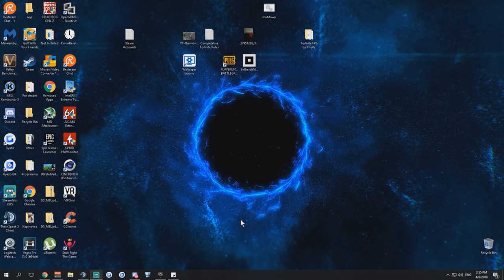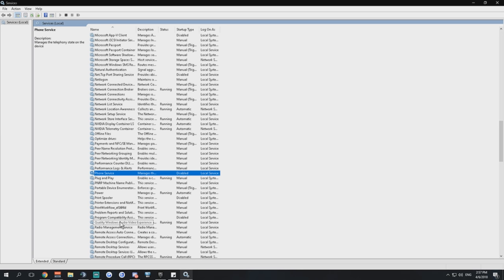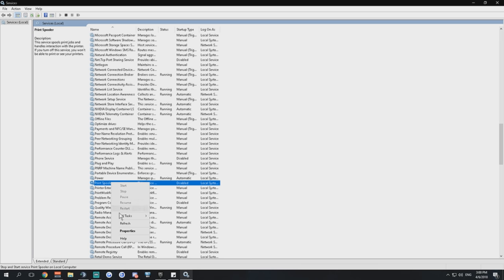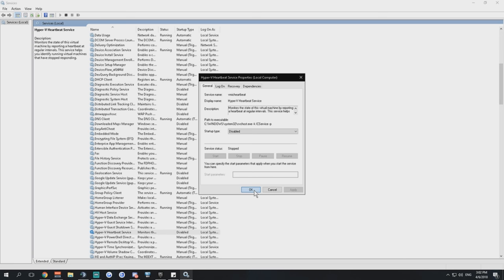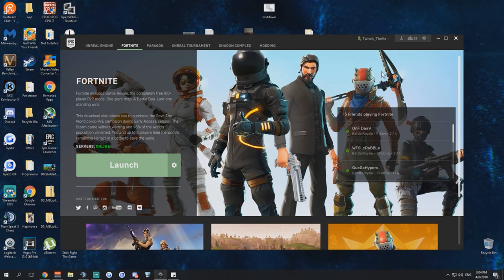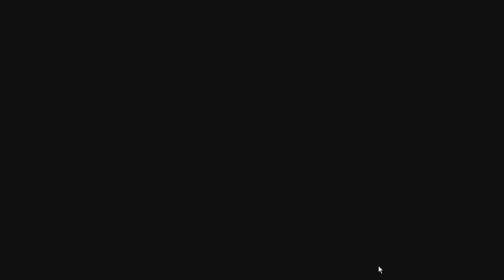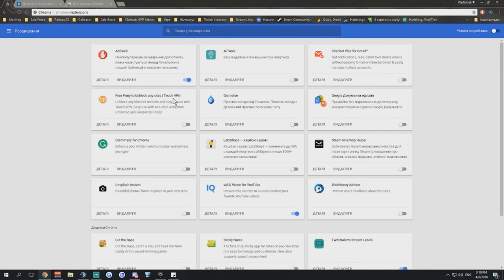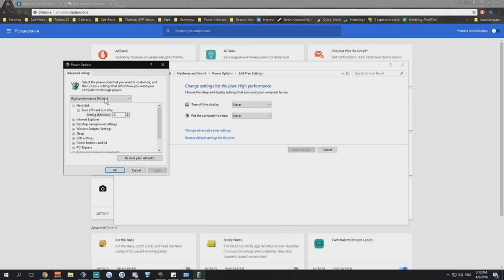Fortnite Battle Royale: Dramatically increase performance / FPS with any setup! 2018 April V.2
Fortnite Battle Royale / Battlegrounds FPS increase guide, New Improvements, HUGE Update✔️ , better fps, boost fps for 2018

This video will teach you guys how to optimize Fortnite BattleRoyale for the best increases possible to boost fps reduce lag stop stuttering fix spikes and improve visuals within Fortnite BR.

P.s
Sorry if the video was too long but I know its worth it.And you can always make x2 speed or skip a step you already know/done.

►My Discord if you need manual help from me write me there in a private message

My Twitch (Follow me to see when I go live!)

-System Specs-
GPU: GeForce GTX 1050 Ti
CPU: Intel(R) Core(TM) i5-6600 CPU @ 3.30GHz
Memory: 16 GB RAM (15.94 GB RAM usable)
GPU: Nvidia GTX 1050 Ti Inno3d

- My Equipment -
Microphone - Blue Snowball
Headphones - HyperX Cloud Core